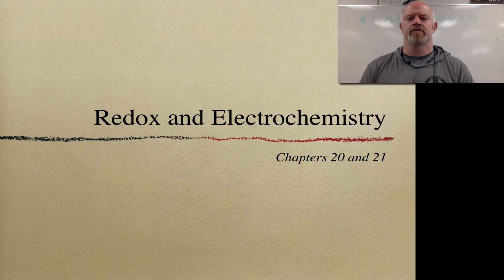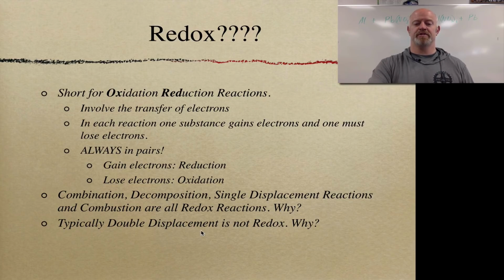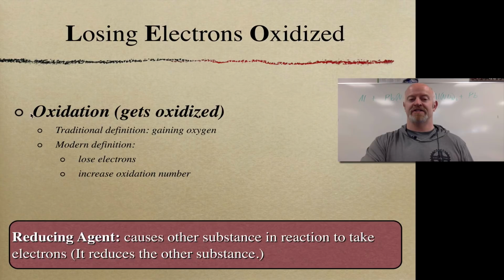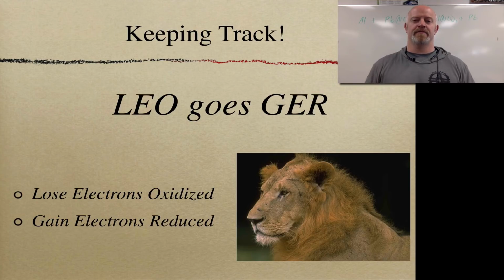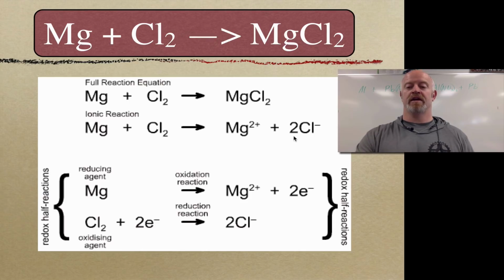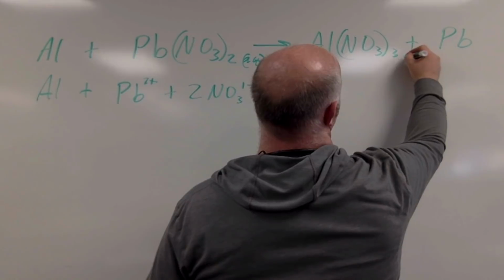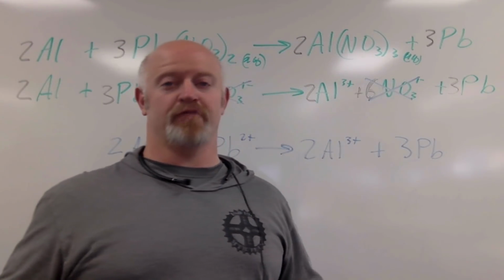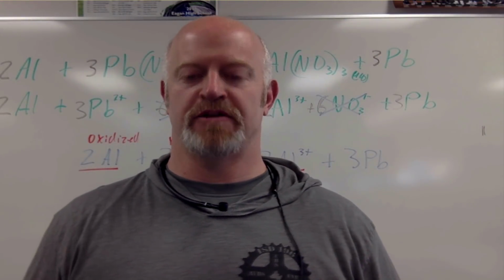Redox Introduction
I can identify the elements that get reduced and oxidized in a redox reaction.

I can write half reactions.